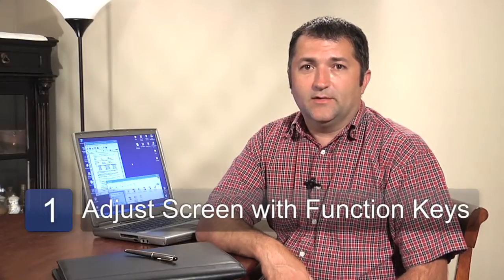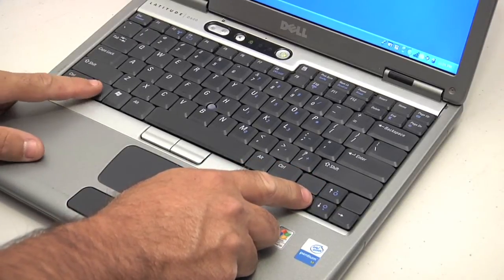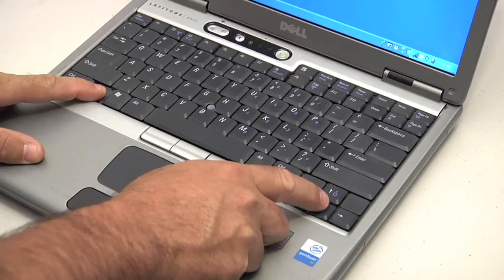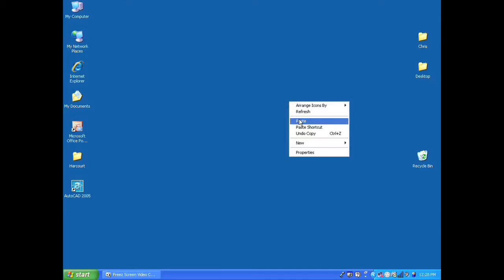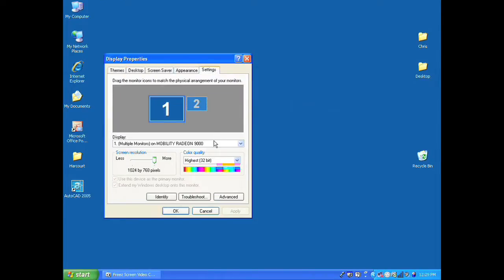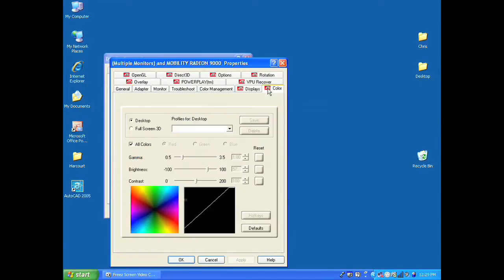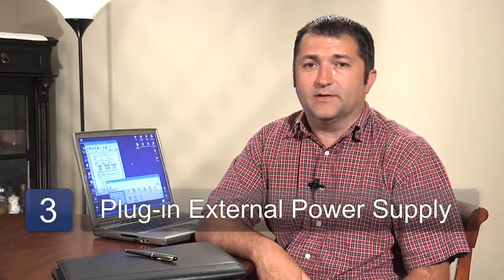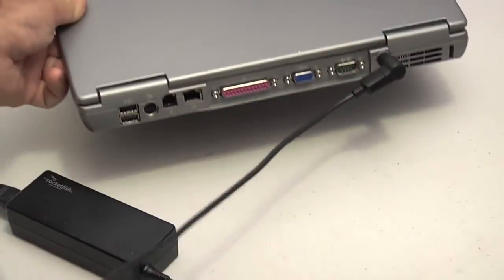Laptop Computers : How to Fix a Laptop Screen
To fix your laptop screen, search for the brightness key and adjust the screen's brightness. Use control display properties to solve screen problems with help from an IT specialist in this free video on laptop computers.

Bio: Chris Dowdy is the president of Orange Star Networks, an Information Technology consulting company that caters to small- and medium-sized businesses.
Filmmaker: John Lopez

Series Description: Many problems with laptop computers, from broken keys to dead batteries, can be resolved at home. Learn to fix your laptop with help from an IT specialist in this free video series on laptop computers.